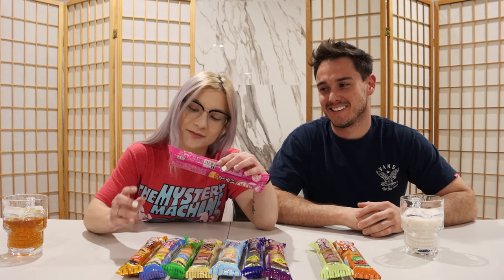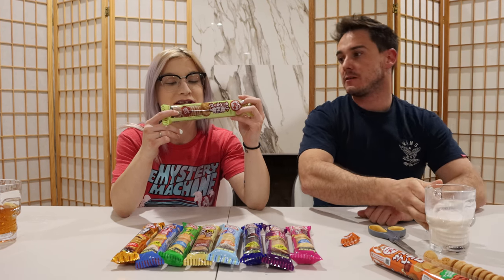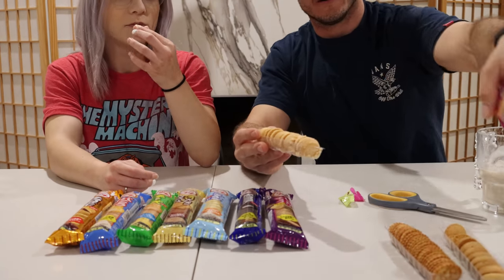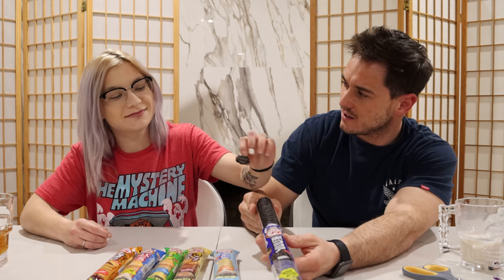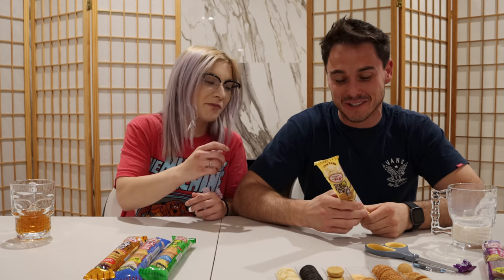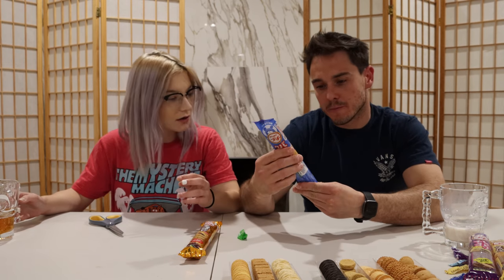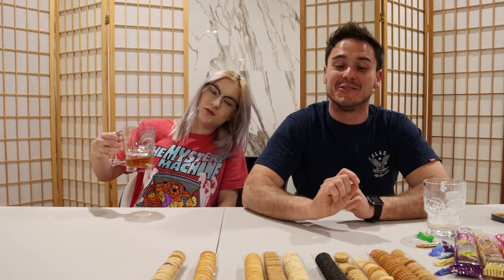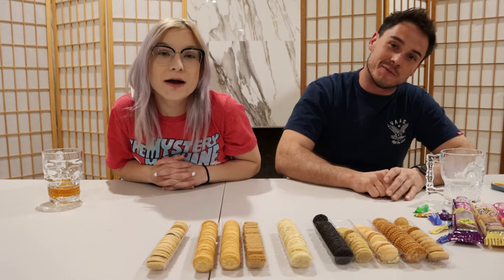Petite Japanese Cookies! Anchovy Surprise!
Watch as two siblings try every petite cookie on the market! We hope you don't have to try the anchovy flavor! We hope you enjoy this video as much as we did! beeep beeeep!